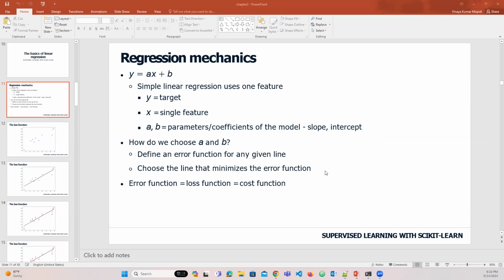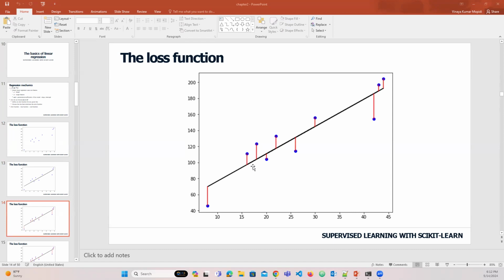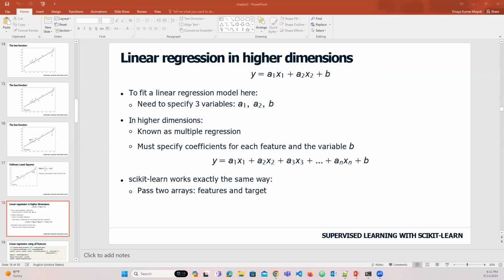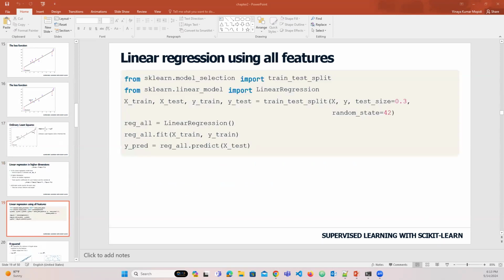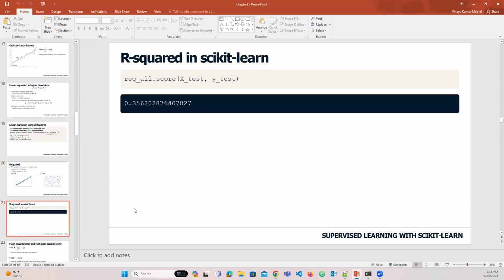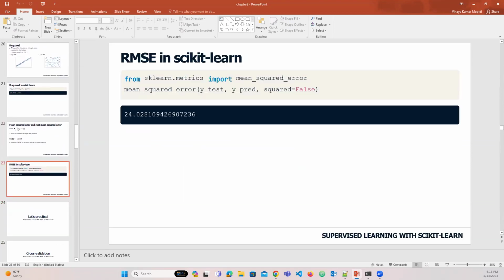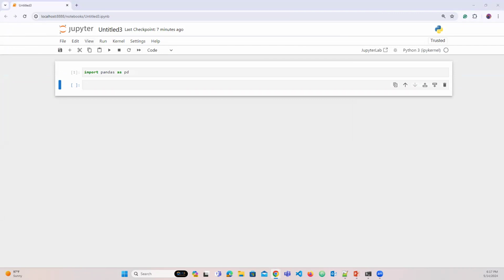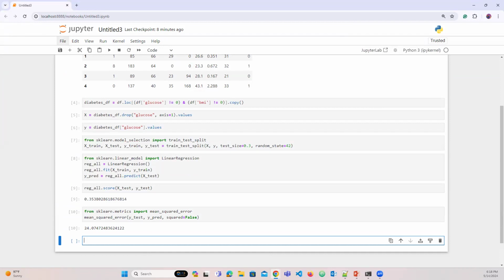ML06:Supervised Learning With Scikit-Learn-Regression-R-squared and MSE